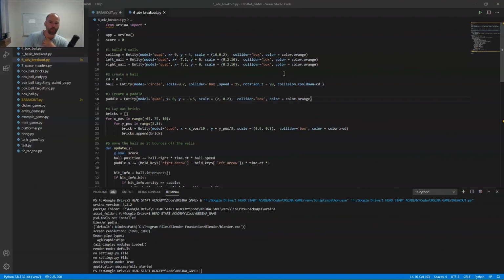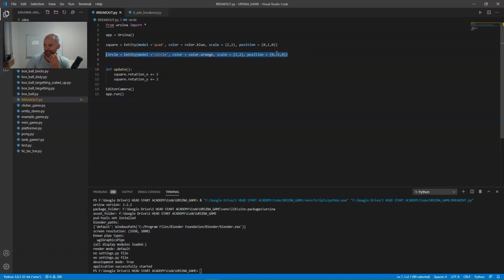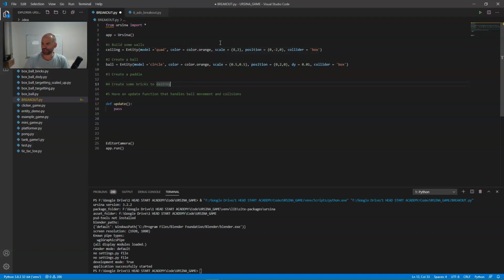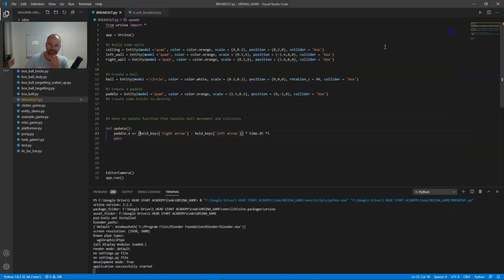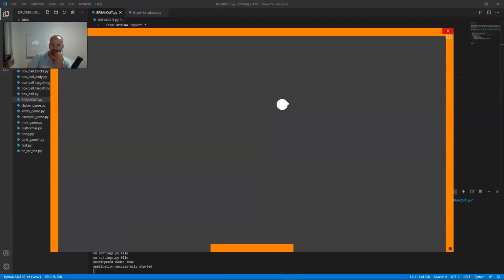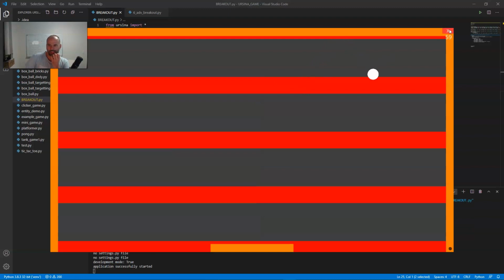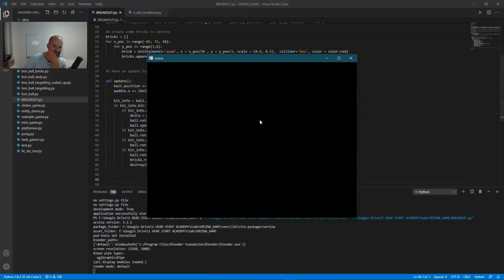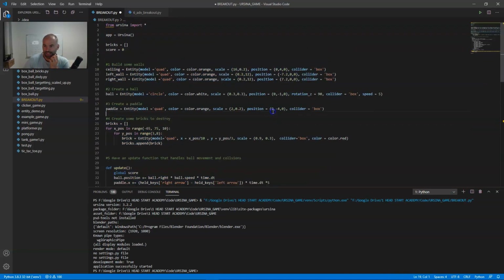Introduction to Ursina (by coding the Breakout Game)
In this video you will find out all about the new Python Game Engine called Ursina. Ursina is not exactly overflowing in features but it is SUPER POWERFUL. You can make playable games with less than 100 lines of code!

So watch on to see how I create the classic Breakout Game with just 60 lines of code